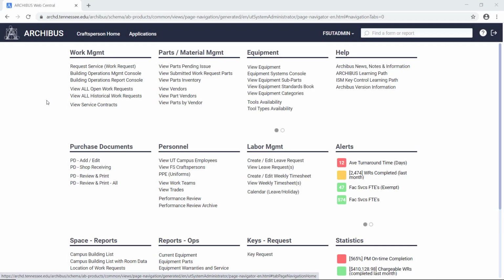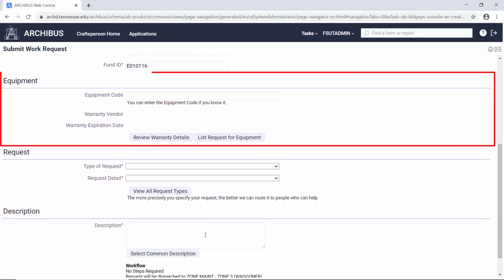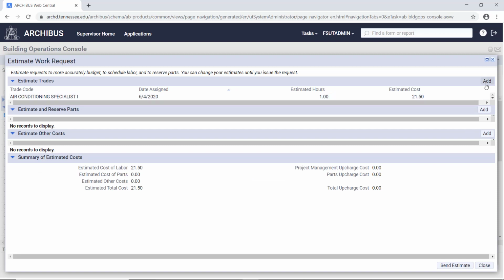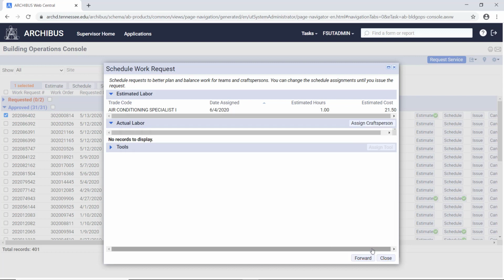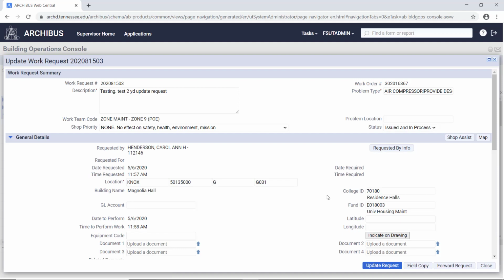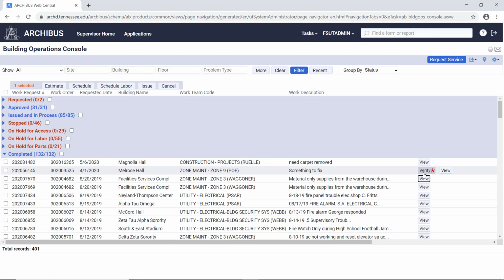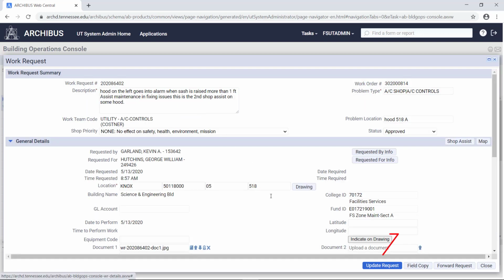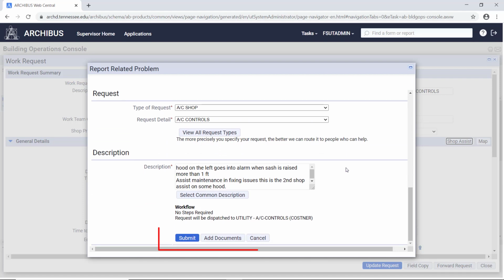Archibus Video Guides: Work Orders